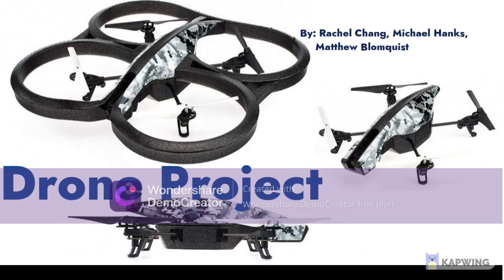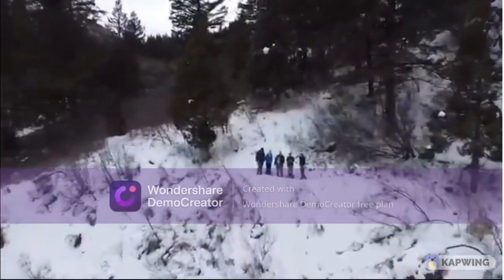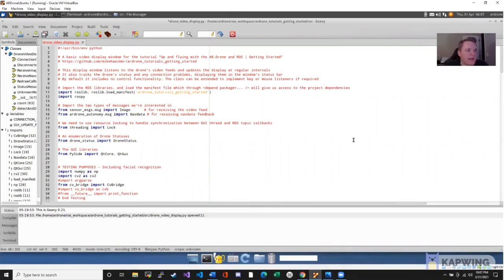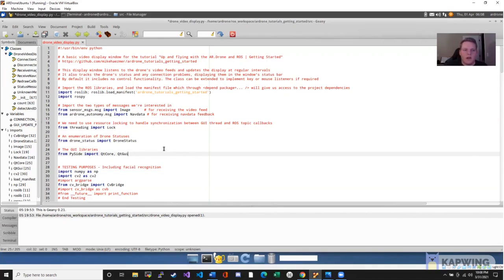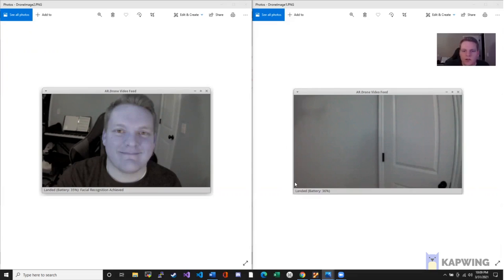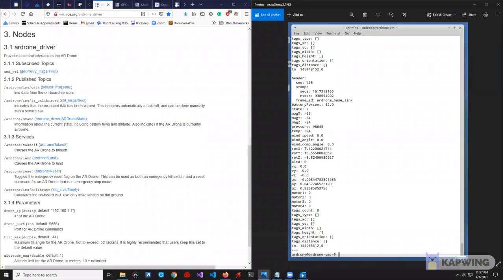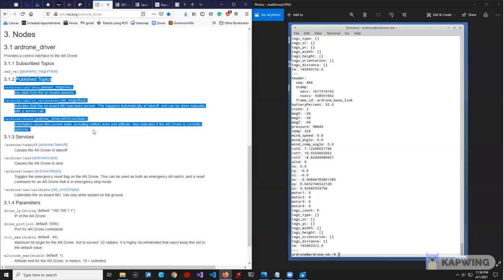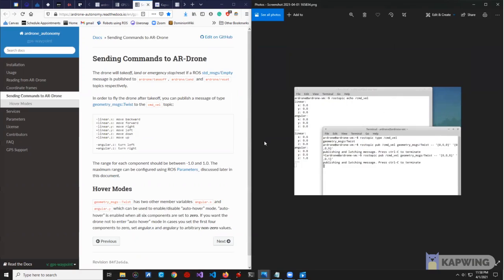ECEN 361 Search and Rescue Drone Project